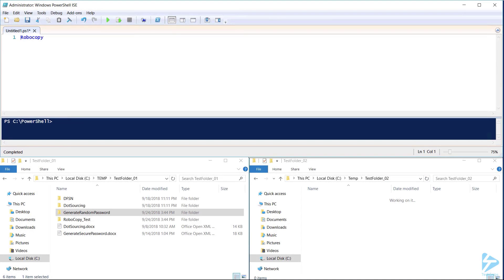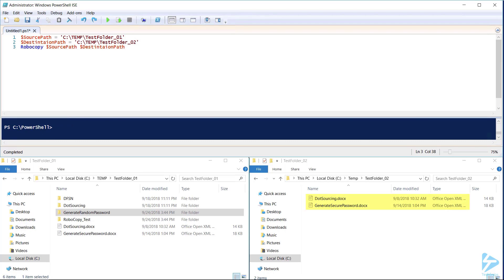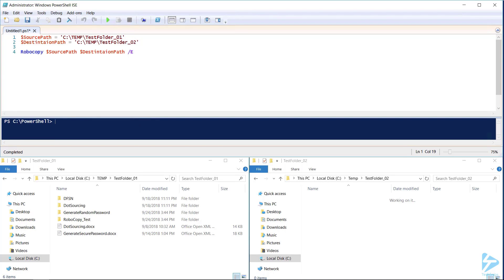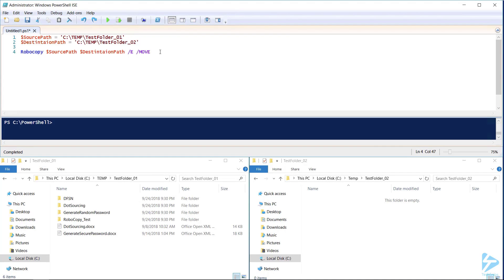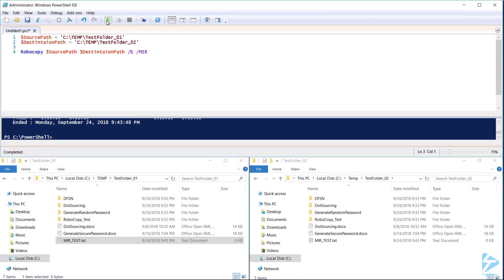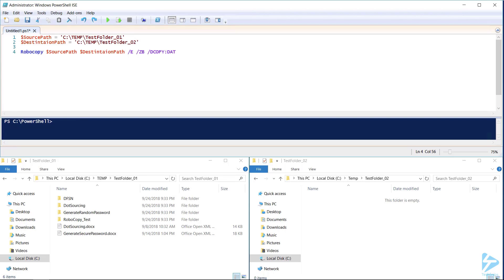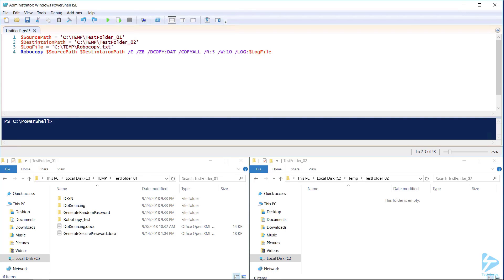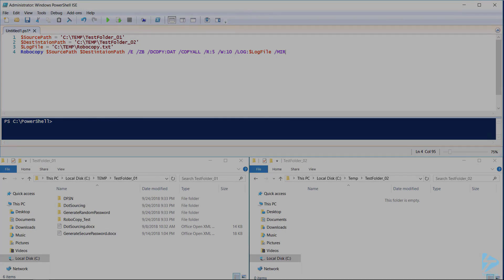How To Use Robocopy To Transfer Files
When moving files on a Windows machine it is tough to find a better tool than Robocopy. Robocopy is a robust file copying program built into Windows.

Robocopy is able to copying large datasets or lots of files across volumes, and is a great tool for backing up data, it has the ability to resume copies if interrupted, has a plethora of options, creates robust logs during copying, and is not limited by the “Maximum Path Length Limitation” that plague other coping applications.

In this video we will explore using Robocopy to move files from our source folder to our destination folder using the more common methods.

Prerequisites include:Run PowerShell as Administrator and as a user with sufficient rights to all directories